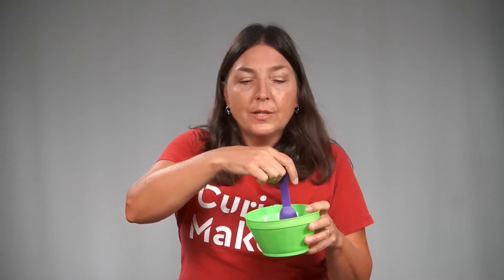Baby Club | Turn Taking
In this video, Ms. Emily explains why taking turns is so important to your baby's brain development.